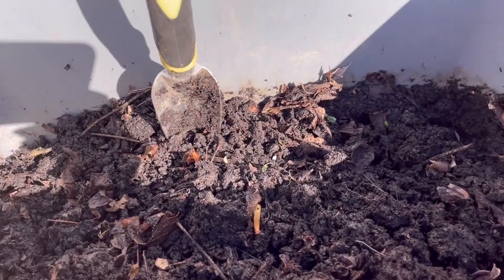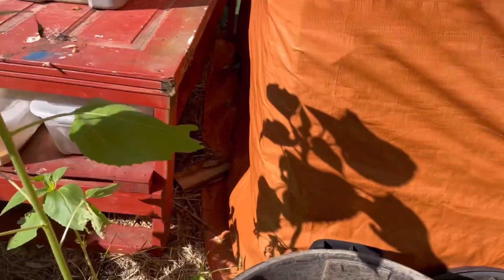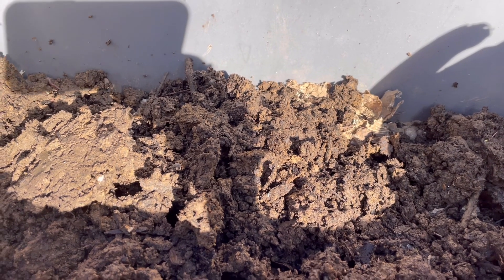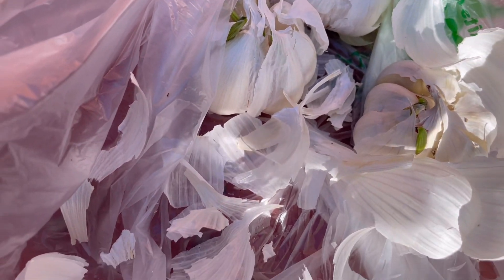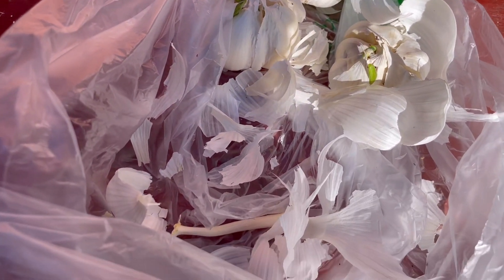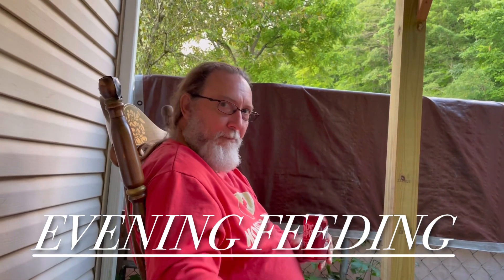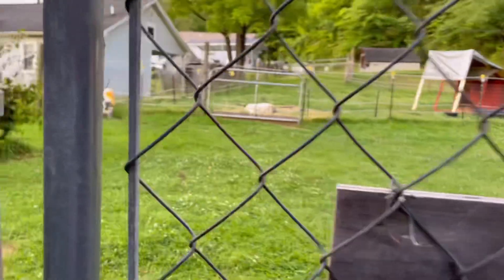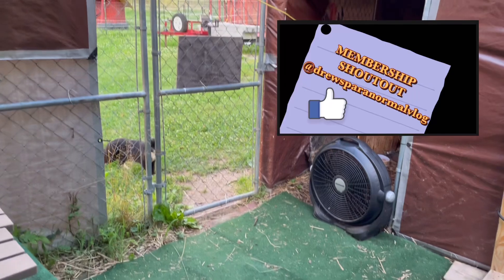Planting Garlic in a Container for the Magical Garden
Please consider JOINING MY MEMBERSHIP ( 3 levels to choose from) & becoming part of TEAM MYSTICAL/ level 3 is  best with all perks…

Please consider becoming a Member  you can hit the JOIN button.. if you don’t see JOIN OR MEMBERSHIP using your phone please use the computer THANK YOU …

All SUPERS GOES BACK INTO THE CHANNEL…

If you would like to see more Content,  Please consider Donating, all Donations goes back into my Channel…
My link to receive money is
For more CREATIVE CONTENT,
I love  showing HOW TO videos on my channel please keep in mind items do cost….

This is how I do my email orders:
you can send me an email with what you want along with your address and I will send you the total amount including shipping  along with my PayPal link and at that point you can let me know if yes you agree to it and then as soon as payment comes through, I will get it made fresh and get it shipped out…

Ye Ole Treasure Hunter channel:

My MAIN YouTube Channel:
MysticalLoveAndLight
YouTube.com/@MysticalLoveAndLight

Blessings